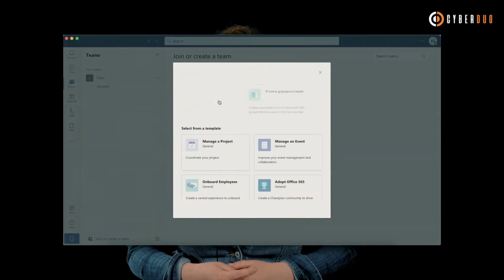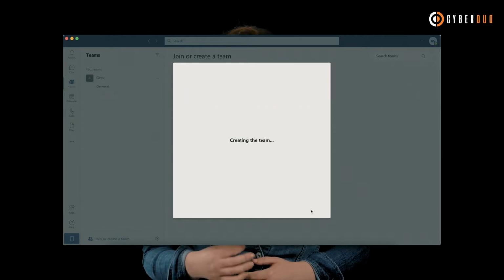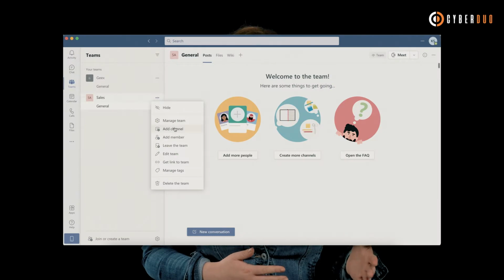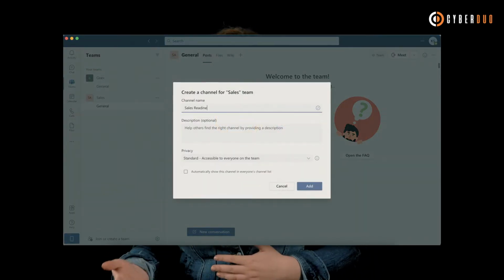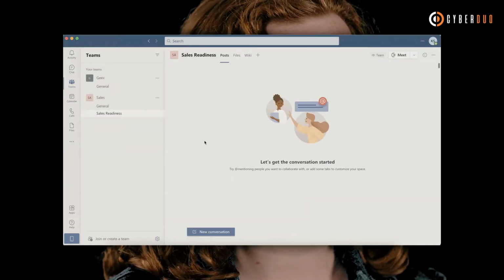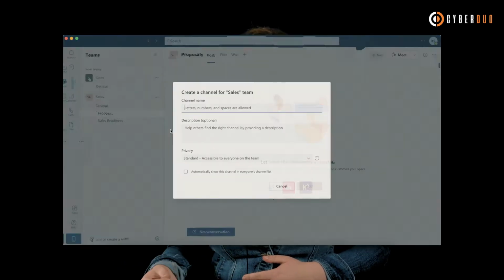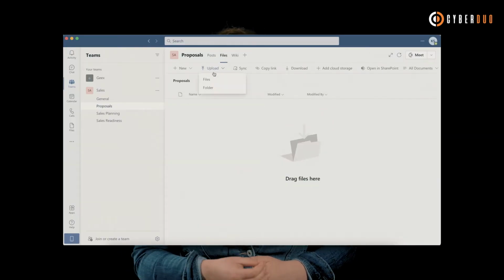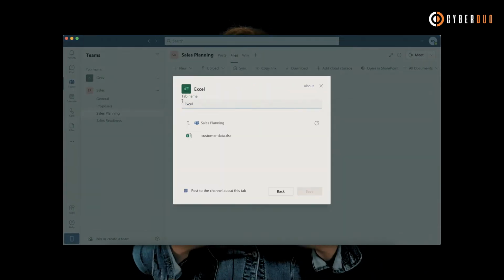Microsoft Teams for Sales Department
Today we are discussing 6 quick and simple steps to get started with Microsoft Teams for your Sales department. Sales professionals need an online space to collaborate, securely work with sensitive data, and communicate with customers and clients. Microsoft Teams can serve as a shared workspace for sales teams to build proposals in collaboration with different stakeholders, and manage long-term projects and programs like training and sales readiness. Sales teams are able to collaborate, report, and share information in one place, accessible from anywhere. As a result, sales professionals, whether remote or in the office, are able to work together and meet sales objectives.